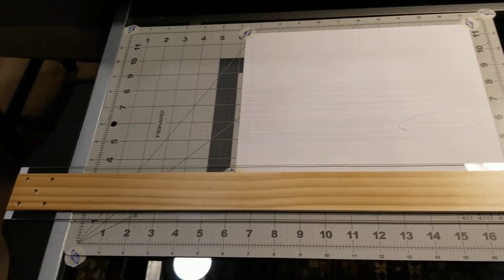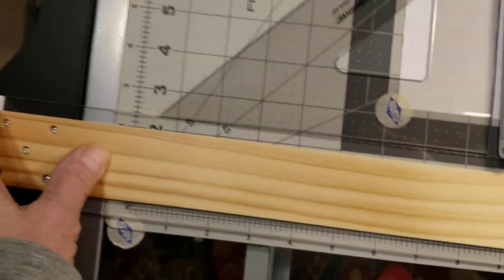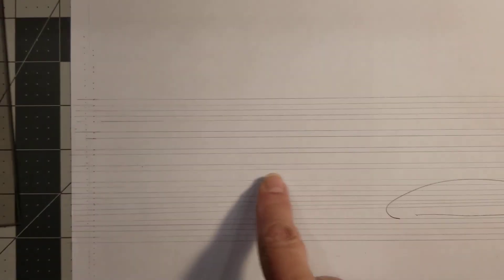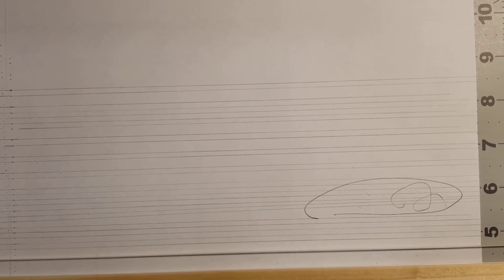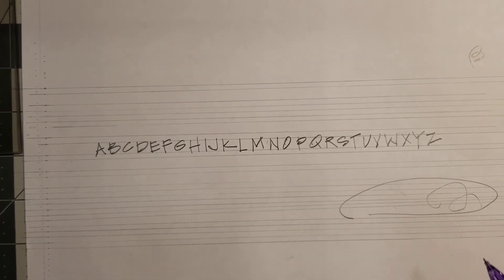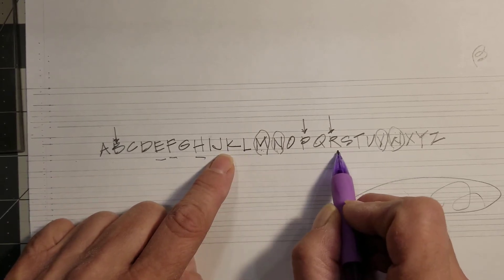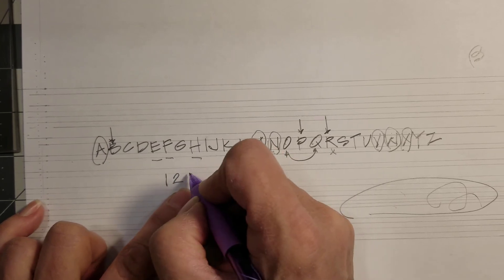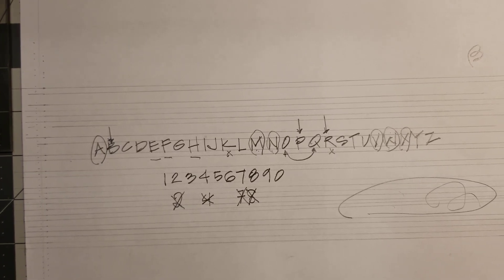Hand Drafting: Lettering and Guidelines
Use your t-square, triangle and architectural scale to create guidelines for lettering.  Letter forms reviewed for hand drafting.